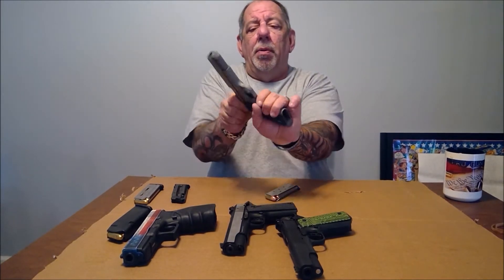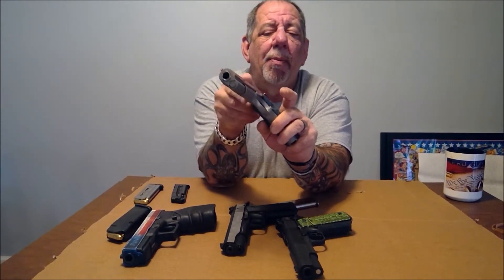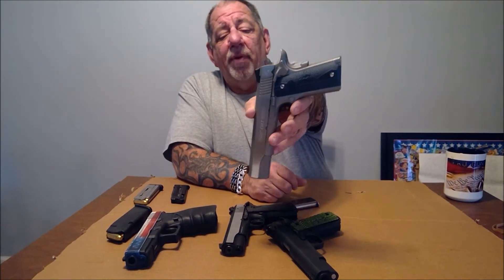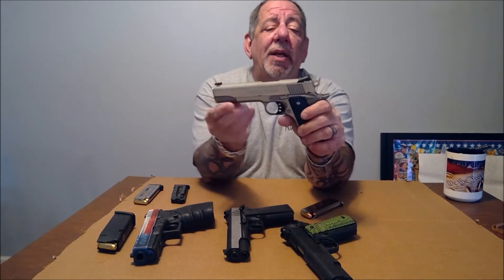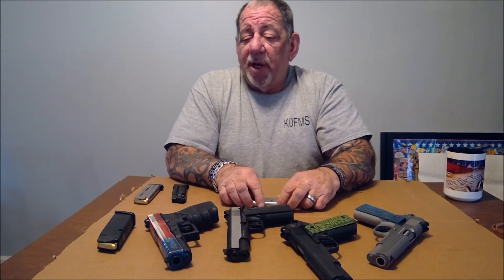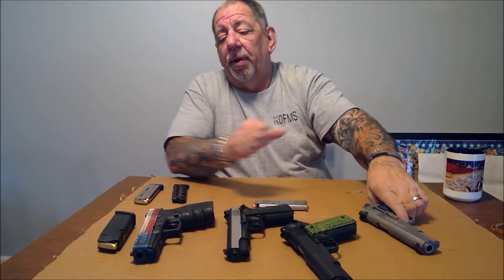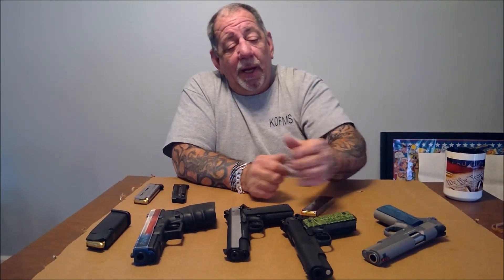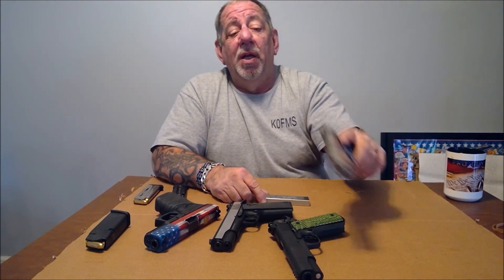1911 Pistol - Is it Right For You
If you are considering purchasing a 1911 pistol there are some considerations you need to keep in mind.   I hope this information helps you in making your decision.